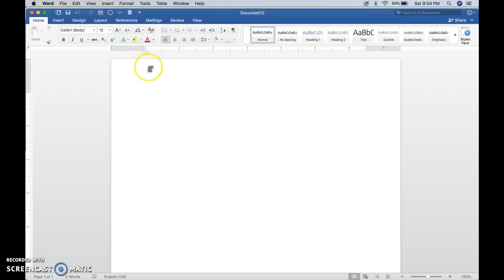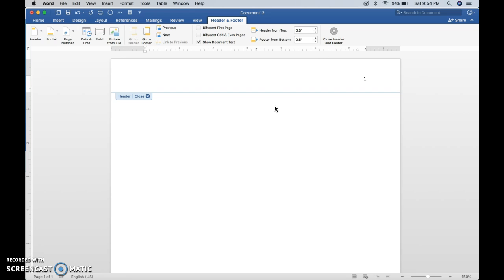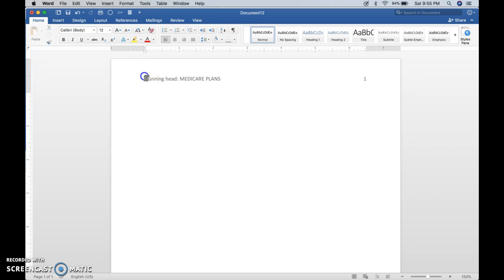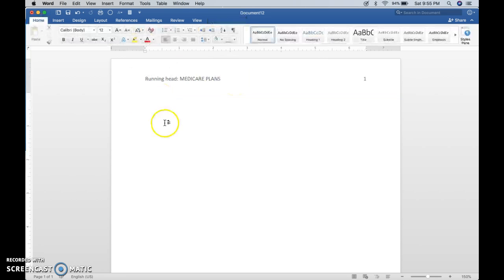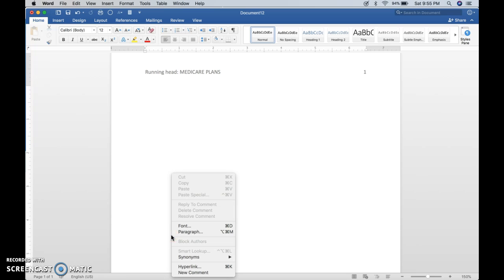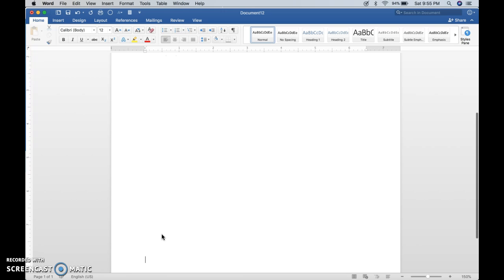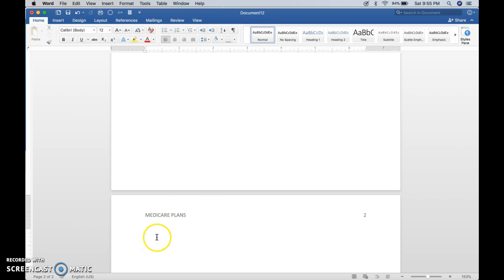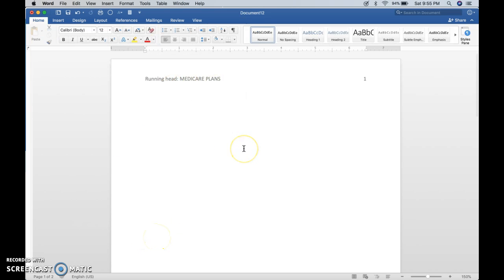Inserting Header's in APA format-RJS